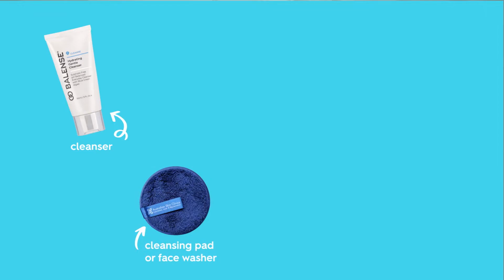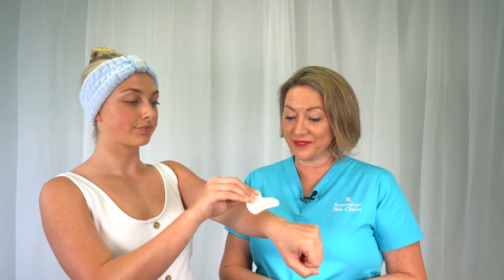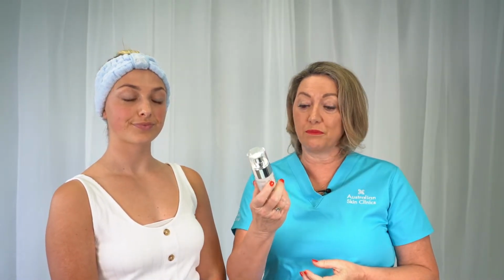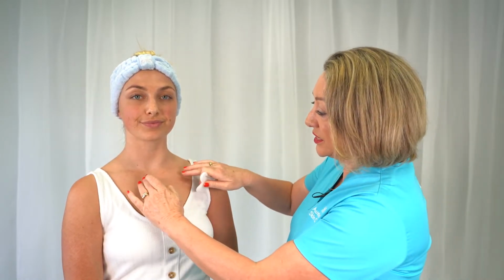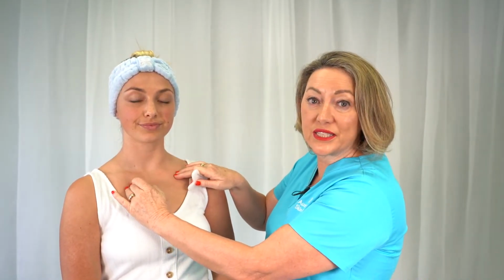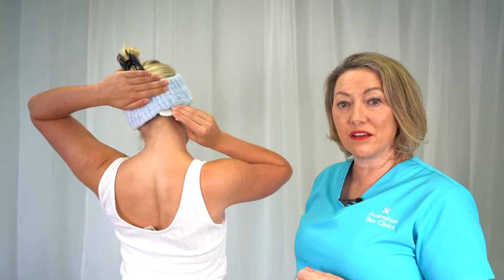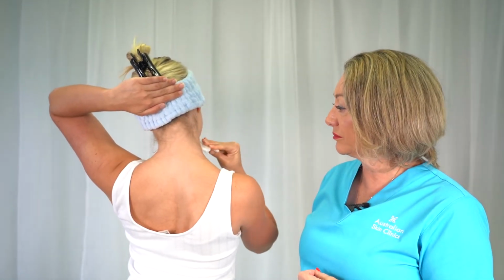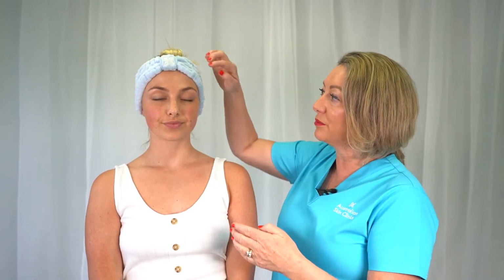How To Use A White Jade Gua Sha | Australian Skin Clinics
Activate, release & awaken your skin with Gua Sha by Australian Skin Clinics.

The white jade stone gently massages the face and neck to help release built up toxins and waste from under the skin. Regular use of this technique assists in improving skin health through the stimulation of blood circulation and oxygenation, resulting in a smooth, radiant glow.